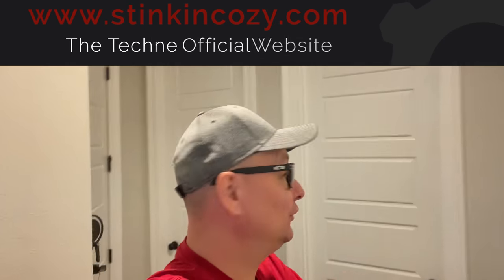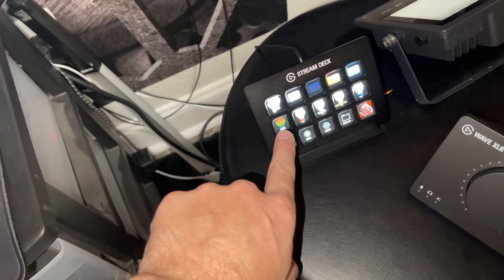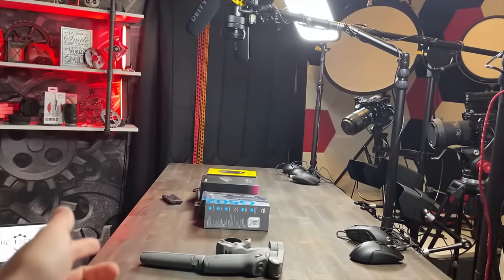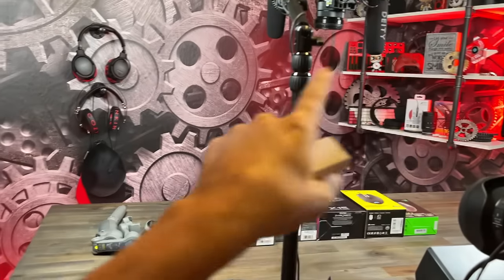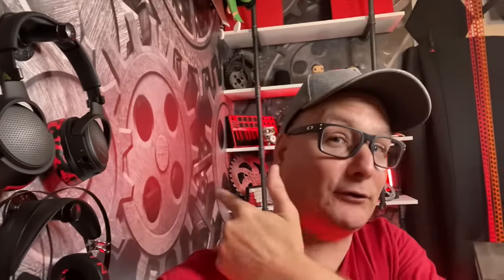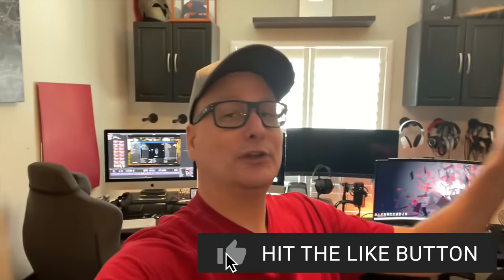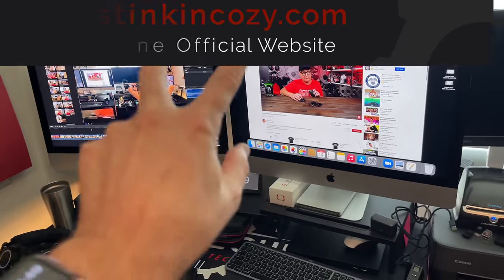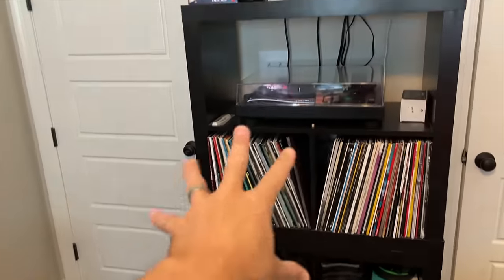My $20,000 YouTube Setup Tour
My YouTube studio and work flow setup tour.
As seen in this video, I try to keep everything quick, simple, and very productive.
Yet after adding up the amount spent on it all,  ouch!
Elgato Stream Deck
Elgato Stream Deck Mini
Elgato Wave XLR
Elgato Key Lights
Elgato Arms
Elgato 4K60 S+
Elgato Wave 3
MacBook Air M1
Sony A7iii
Sony a6400
Lense 1
Lense 2
Lense 3
Video Monitors
Video Monitor Arms